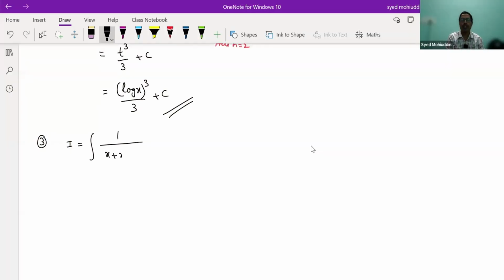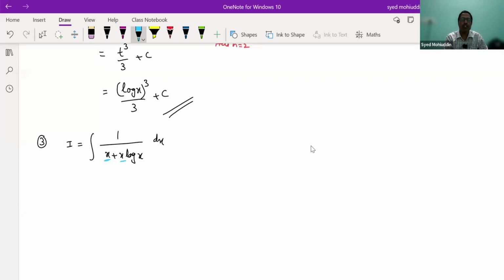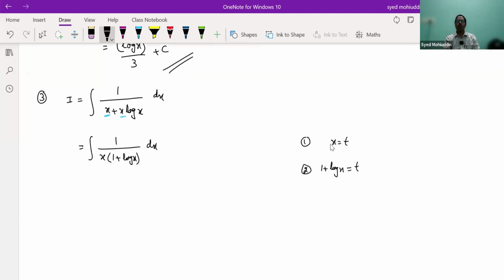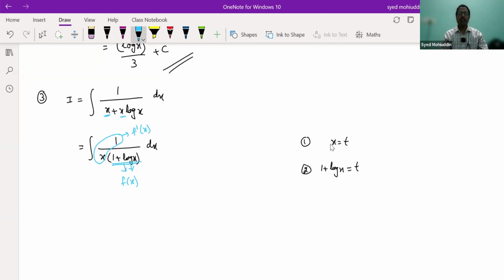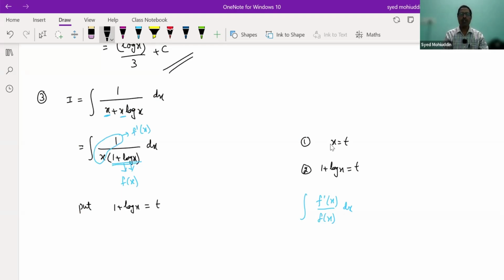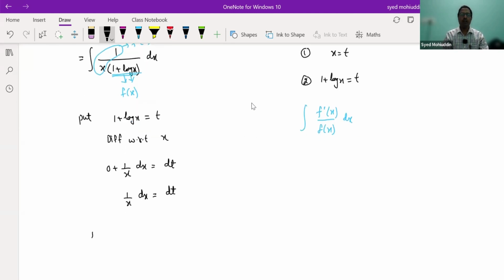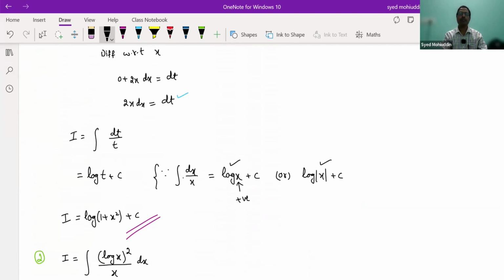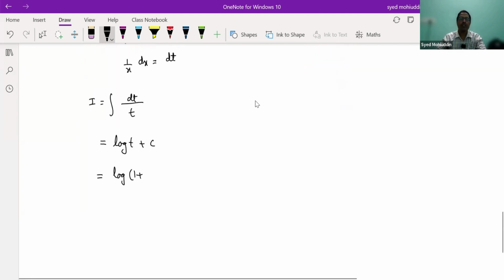Integration by substitution-3